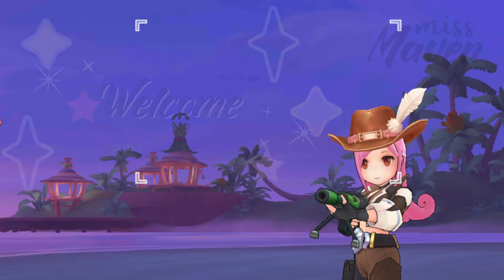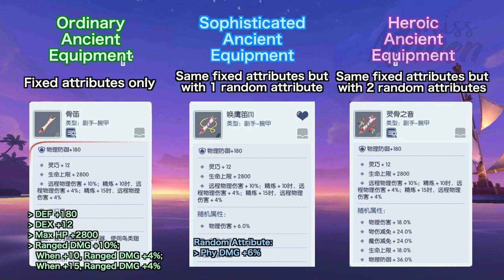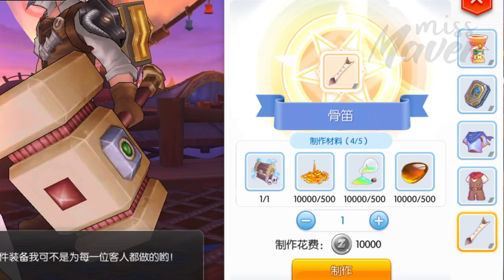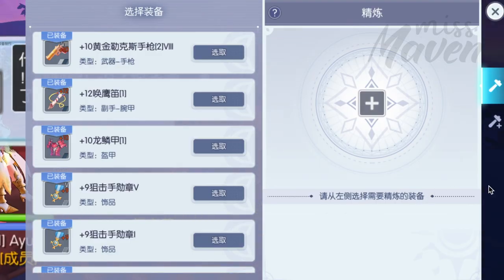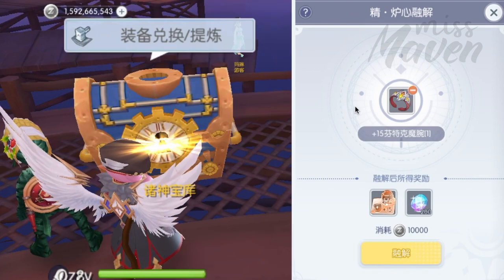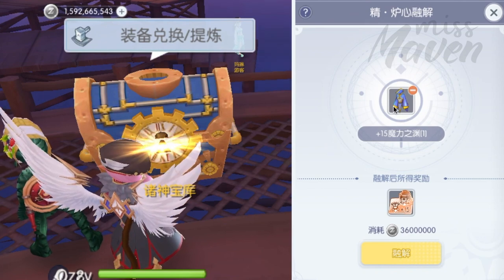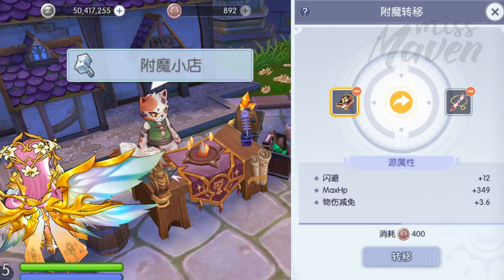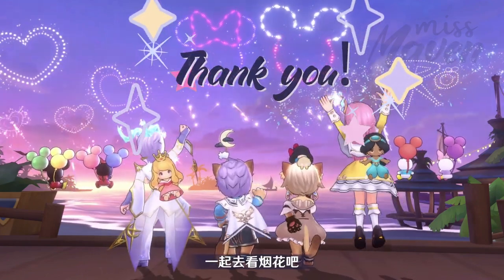Future-proof your gameplay! Ancient equipment mechanics!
In this video, we'll take a look at the different types of ancient equipment that will be available in ROM 2.0 Isle of Dreams. We'll also discuss the mechanics of obtaining, refining, repairing, slotting, enchanting, and decomposing them.